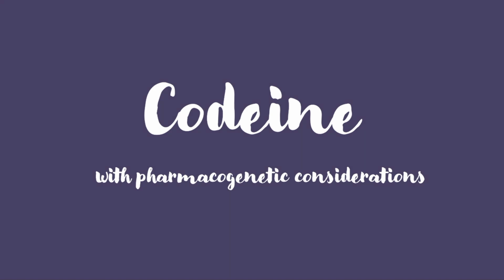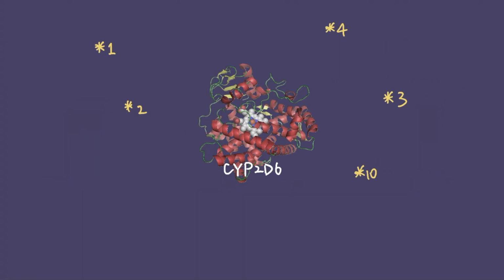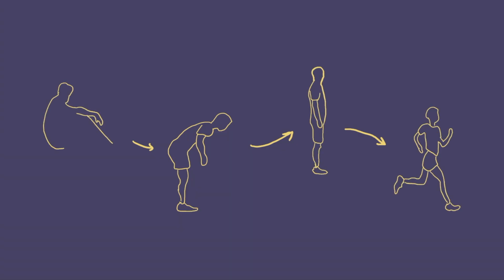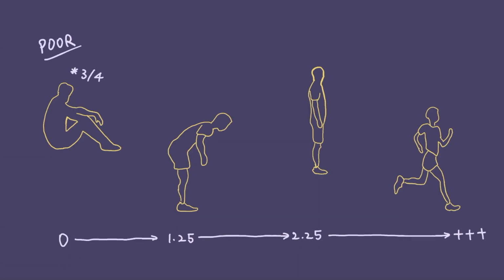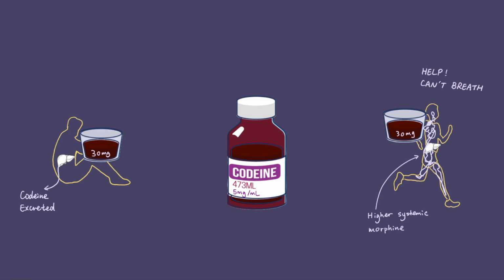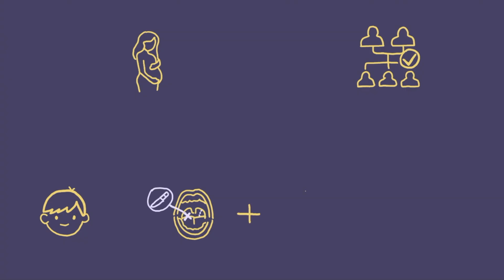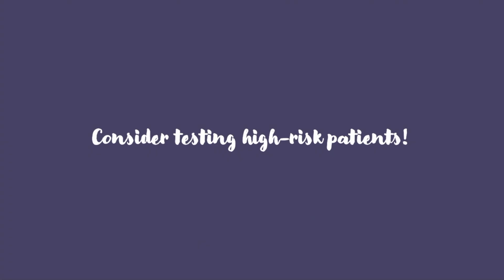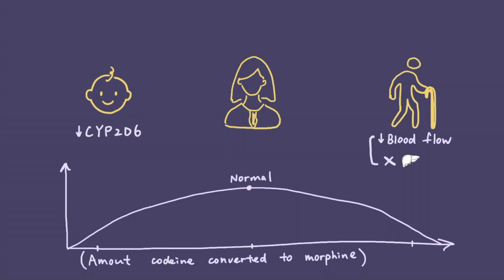DECODING CODEINE: A Pharmacogenomic Approach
Same dose, different response.
Exploring the CYP2D6 allele variations' effects on codeine efficacy, and the role of genetic testing in safe prescribing.